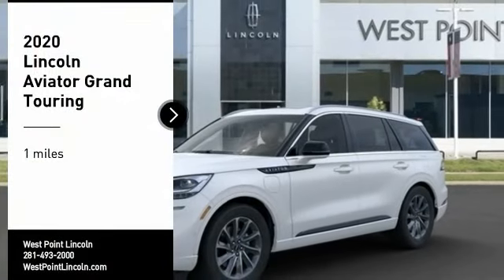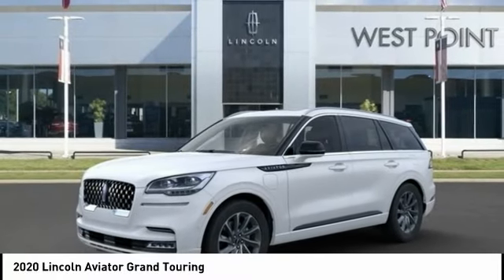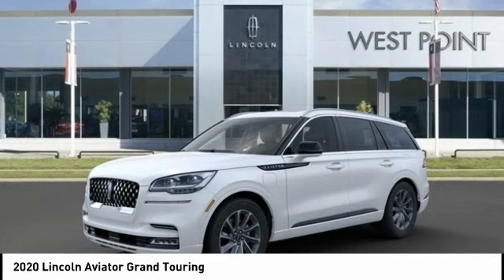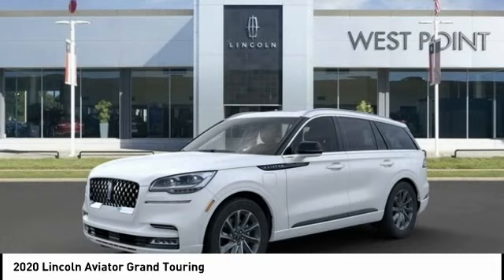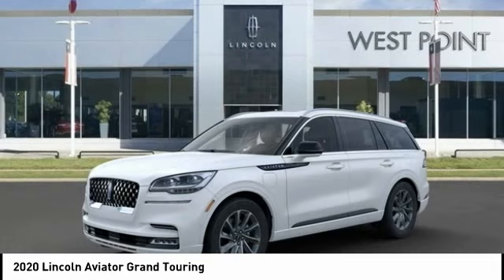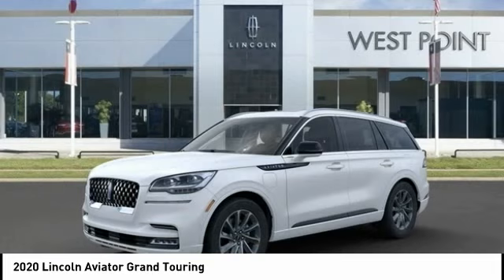2020 Lincoln Aviator Houston TX 0G550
2020 Lincoln Aviator Grand Touring

Price includes: $1000 - Retail Bonus Customer Cash. Exp. 01/04/2021   West Point Lincoln is very proud to offer this fantastic 2020 Lincoln Aviator Grand Touring in White with Ebony Roast interior. Well equipped with Convenience Package (Head-Up Display, Phone As A Key, Soft Close Doors, and Wireless Charging Pad), Elements Package Plus (Heated Steering Wheel, Heated VisioBlade Wipers, Heated/Ventilated 2nd Row Outboard Seats, and Heated/Ventilated Driver & Passenger Seats), Equipment Group 301A, Illumination Package (Adaptive Pixel LED Headlamps and Lincoln Lit Star in Grille), Lincoln Co-Pilot360 Plus (Active Park Assist Plus, Adaptive Cruise Control w/Traffic Jam Assist, Evasive Steering Assist, and Reverse Brake Assist), Luxury Package (30-Way Perfect Position Seats w/Active Motion, Radio: Revel Ultima 3D Audio System w/28 Speakers, and Rear Door Sunshades), 14 Speakers, 20 Ultra Bright Machined Aluminum Wheels, 3.31 Axle Ratio, 3rd row seats: split-bench, 4-Wheel Disc Brakes, ABS brakes, Adaptive suspension, Air Conditioning, All-Weather Floor Liners, AM/FM radio: SiriusXM, AppLink/Apple CarPlay and Android Auto, Audio memory, Auto High-beam Headlights, Auto-dimming door mirrors, Auto-dimming Rear-View mirror, Automatic temperature control, Brake assist, Bumpers: body-color, Compass, Delay-off headlights, Driver door bin, Driver vanity mirror, Dual front impact airbags, Dual front side impact airbags, Electronic Stability Control, Emergency communication system: SYNC 3 911 Assist, Exterior Parking Camera Rear, Four wheel independent suspension, Front anti-roll bar, Front Bucket Seats, Front Center Armrest, Front dual zone A/C, Front fog lights, Front reading lights, Full Rear Console, Fully automatic headlights, Garage door transmitter, Heated door mirrors, Heated front seats, HVAC memory, Illuminated entry, Knee airbag, Low tire pressure warning, Memory seat, Navigation System, Occupant sensing airbag, Outside temperature display, Overhead airbag, Overhead console, Panic alarm, Panoramic Vista Roof w/Power Shade, Passenger door bin, Passenger vanity mirror, Power door mirrors, Power driver seat, Power Liftgate, Power moonroof: Panoramic Vista Roof, Power passenger seat, Power steering, Power windows, Premium Leather Enhanced Micro-Perforated Seats, Radio data system, Radio: Revel AM/FM Audio System w/14 Speakers, Rain sensing wipers, Rear air conditioning, Rear anti-roll bar, Rear audio controls, Rear dual zone A/C, Rear reading lights, Rear window defroster, Rear window wiper, Remote keyless entry, Roof rack: rails only, Security system, SiriusXM Radio, Speed control, Speed-Sensitive Wipers, Split folding rear seat, Spoiler, Steering wheel memory, Steering wheel mounted A/C controls, Steering wheel mounted audio controls, SYNC 3 Communication & Entertainment System, Tachometer, Telescoping steering wheel, Tilt steering wheel, Traction control, Trip computer, Turn signal indicator mirrors, Variably intermittent wipers, and Ventilated front seats.brbrAwards:br  * 2020 KBB.com 10 Best SUVs Worth Waiting For